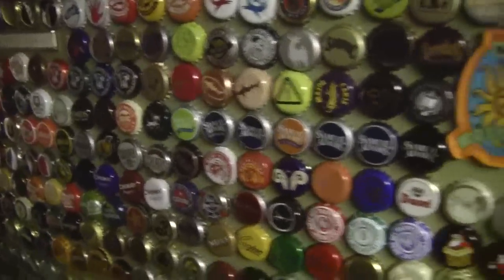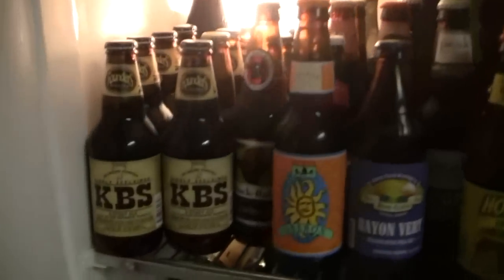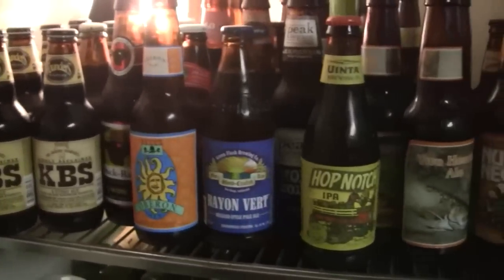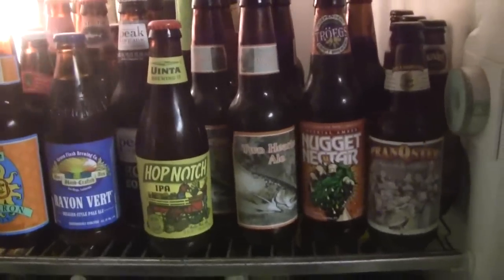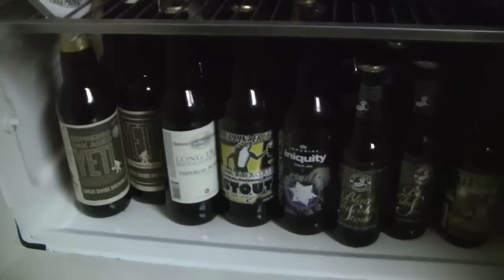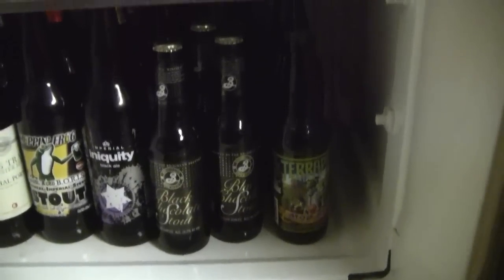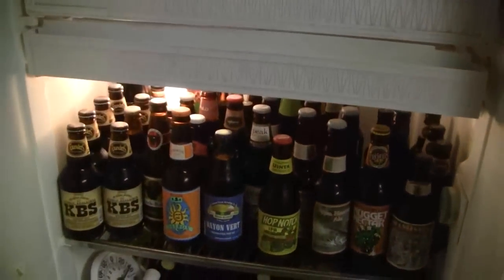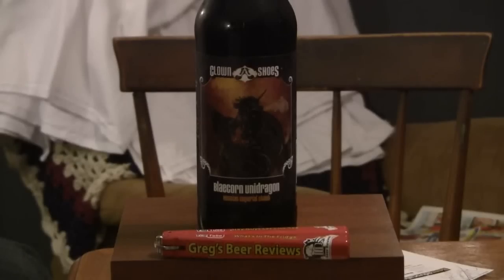Beer Review # 630 Clown Shoes Blaecorn Unidragon Stout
Clown Shoes Blaecorn Unidragon Stout   is the beer reviewed -
BEER SCALE
1- UNDRINKABLE
2- F
3- D
4- C
5- B-
6- B
7- B+
8- A-
9- A
10- A+
CHEERS!